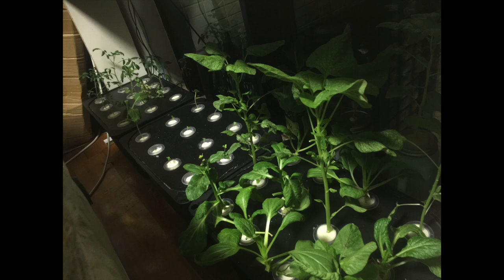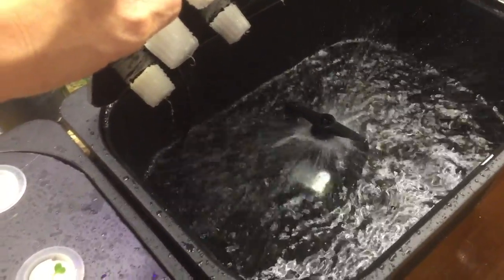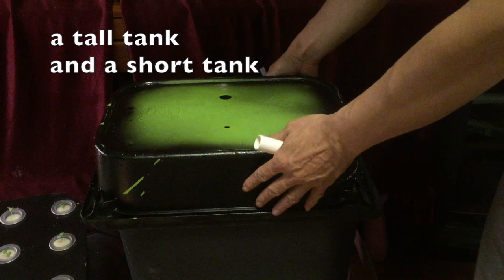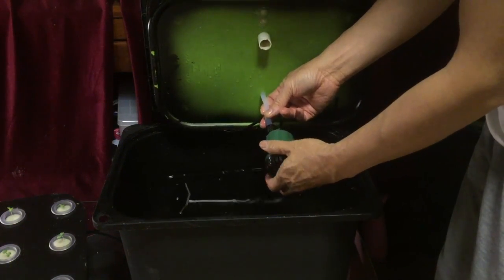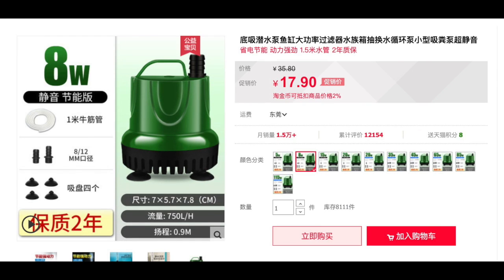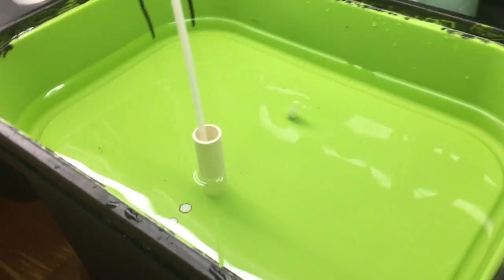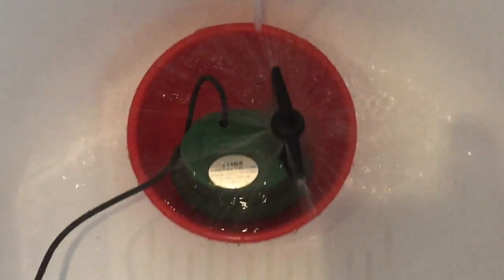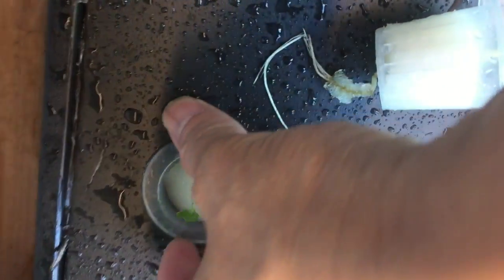DIY 3 types of hydroponics systems - Fogponics, Aerophonics, Flood and Drain Hydroponics